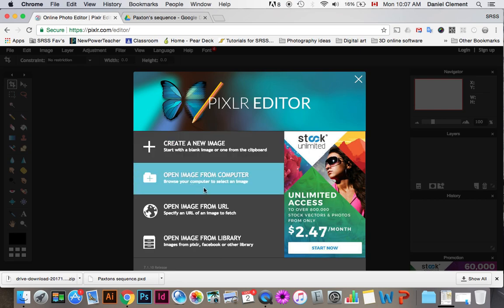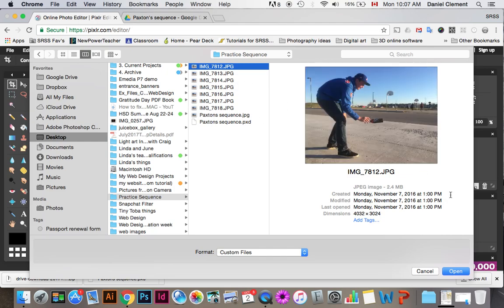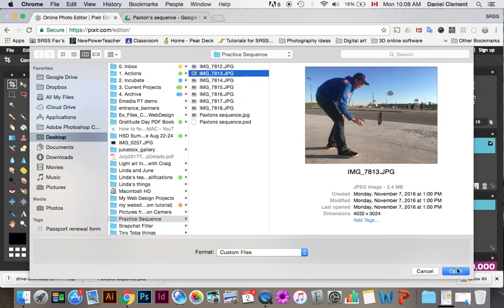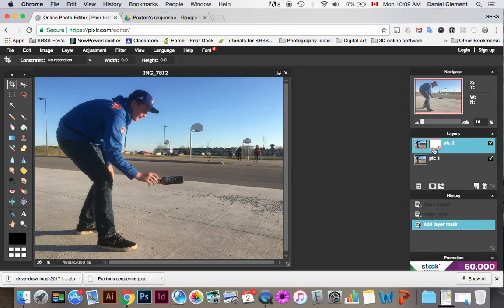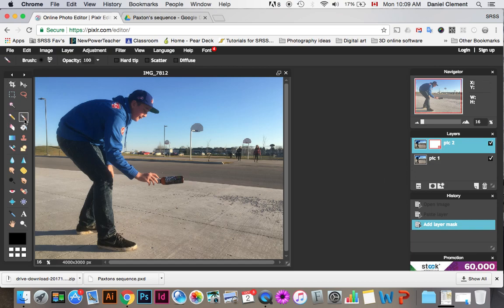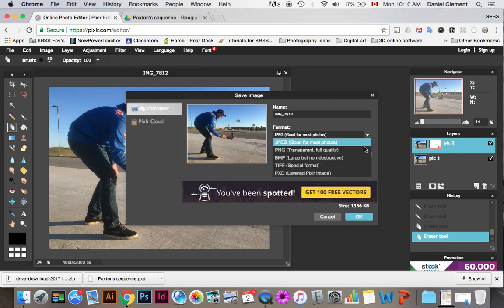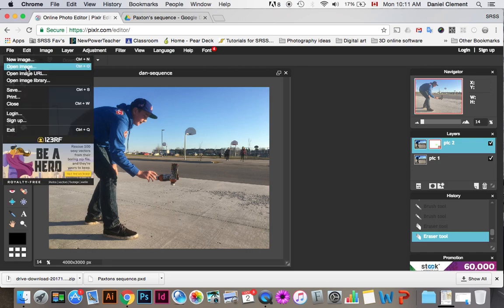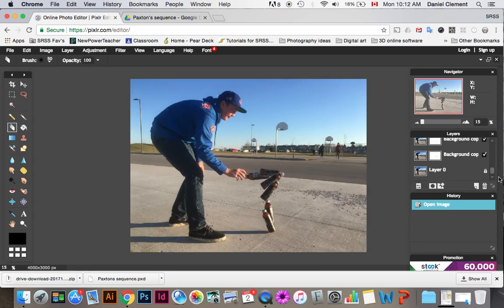Stitching a Sequence in PIXLR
1. What you need to do is take a minimum of 6 pictures for your sequence shot assignment.
2. Make a folder in your google drive called Photography Assignments.
3. Save your sequence photos into the Photography Assignments folder.
4. Open Pixlr in your web browser
5. Scroll down and click on PIXLR EDITOR Launch web app.
6. Or open Pixlr as an app from your Chromebook
7. Click on Open Image From your Computer
8. Select the first picture from your Sequence shots.
9. Click on image - Image size - make sure your width or height is no larger than 2000 px
10. Unlock your background Layer by double clicking on the lock in the layers panel
11. Rename your layer (pic 1)
12. Click on file - Open image - find your second sequence photo - click open
13. Move your new picture window over then drag the background layer into your first image that you opened.
14. Close the second picture by clicking on the x.
15. Keep the file with the multiple layers
16. Rename your new background layer (pic 2)
17. Make sure pic 1 is at the bottom layer.
18. Make sure the top layer is highlighted in blue and the check mark is on.
19. Click on the Add layer mask button in the layers panel
20. A white rectangle will appear in the layer that was highlighted.
21. Notice that there is a red outline on the white layer mask thumbnail.
22. Select your brush in the tools panel
23. Brush in the areas that you want to reveal from pic 2.
24. You can use the eraser to take away any unwanted areas.
25. Repeat steps 7 – 25 and save your pixlr file between each layer that you work on.

I know this seems complicated, but I’ve done many examples in class and will provide a tutorial video on how to do this also.

Good Luck !

Please name your project file your first name then the project name
example: Dan-Sequence.jpeg